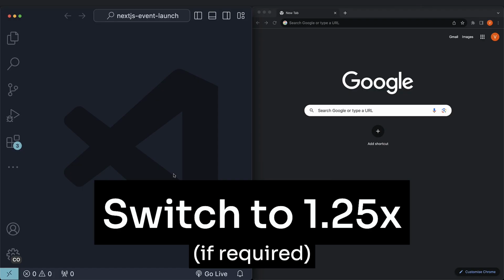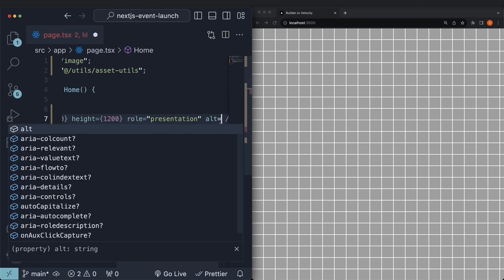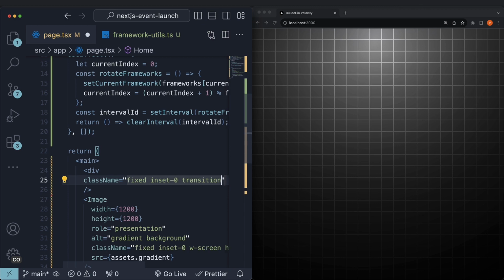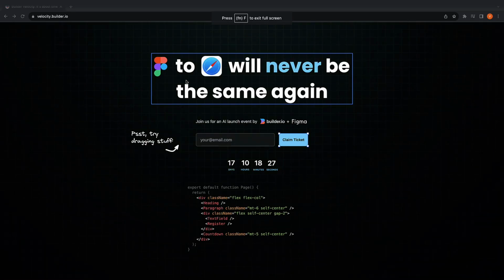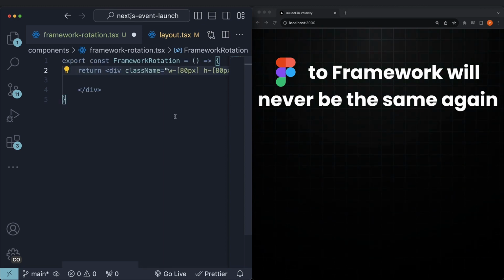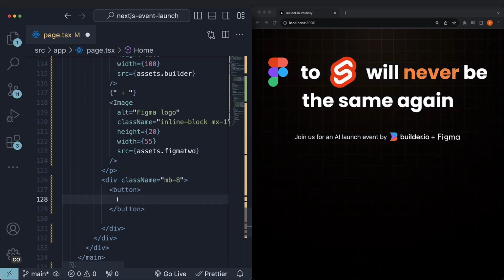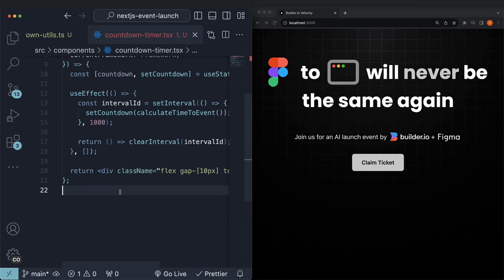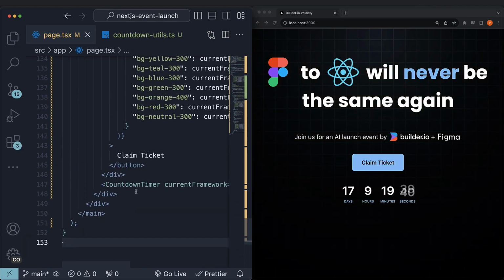Build an Event Launch Page: Next.js 13, React, TypeScript, Tailwind CSS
Build an Event Launch Page with Next.js 13, React, TypeScript and Tailwind CSS